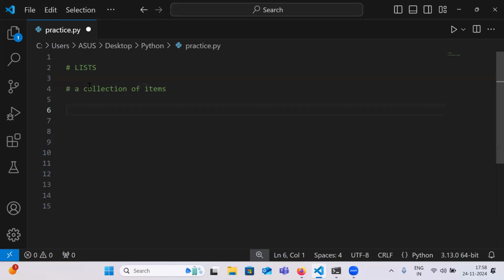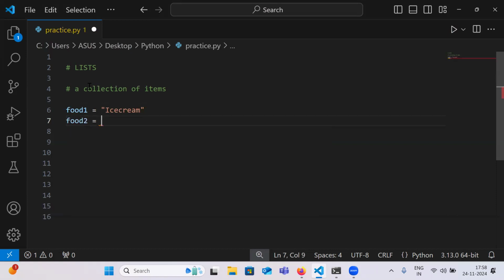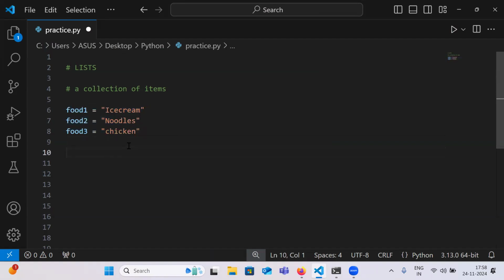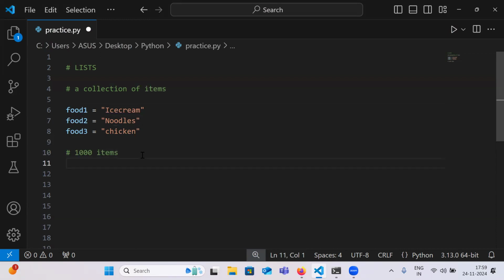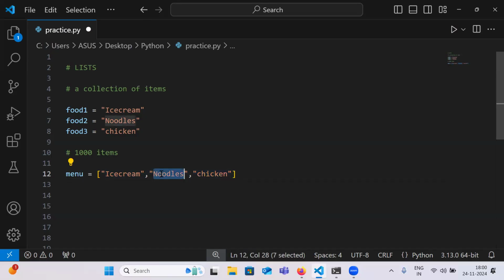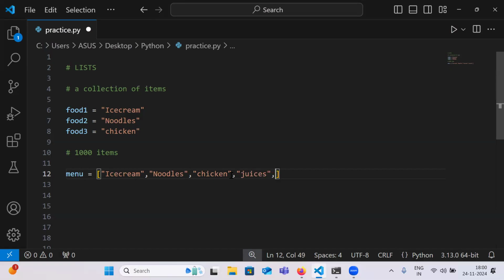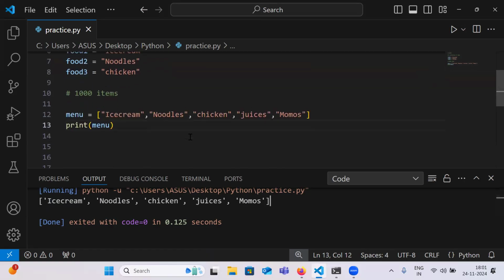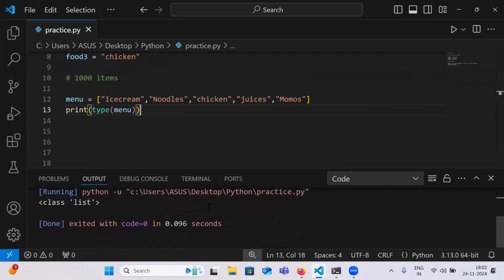what is a list | PP - 18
in the video:

1. what is a list
2. why to use it